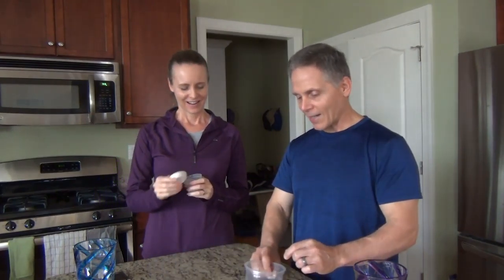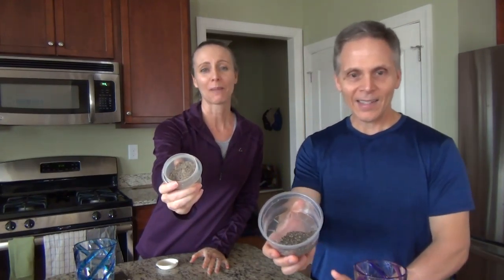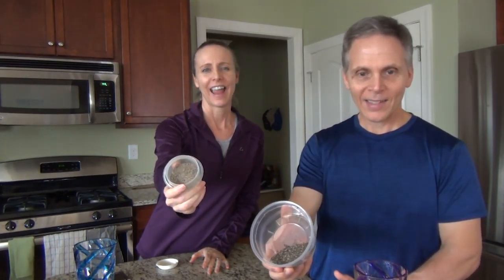Whole Food Muscle Club How A tip for getting the most nutrition from chia seeds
If you are ready to say goodbye to extra weight, sluggishness, inflammation and even chronic metabolic disease by getting on, staying on and succeeding on your journey to health, we are ready and willing to enthusiastically support you!

Please note - many of our videos are created on Facebook live at about 9:15am eastern M-F. You can find them there using RnRJourney.